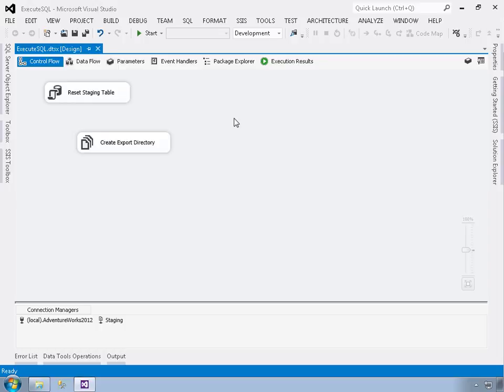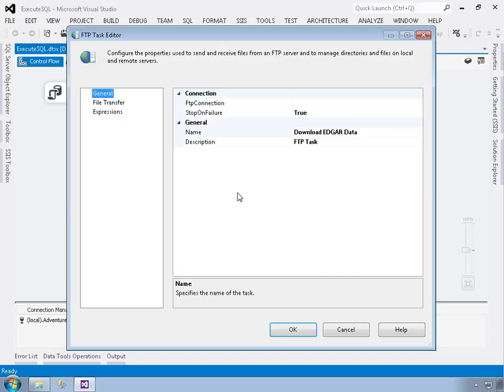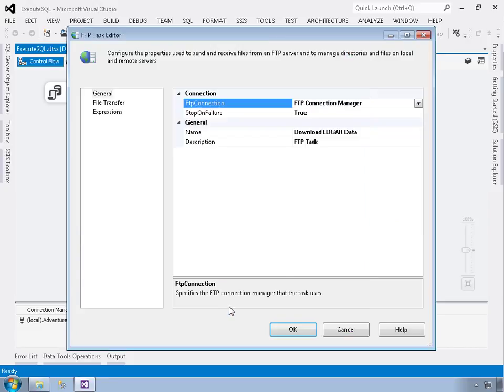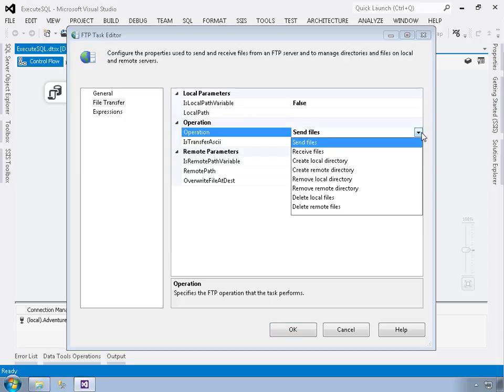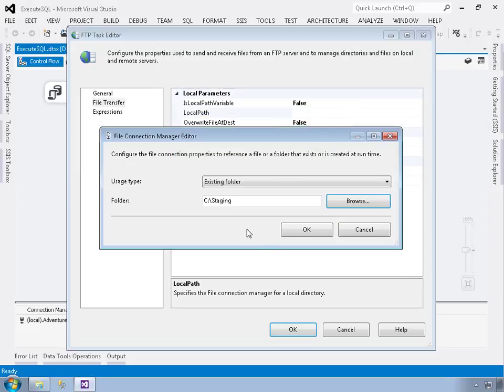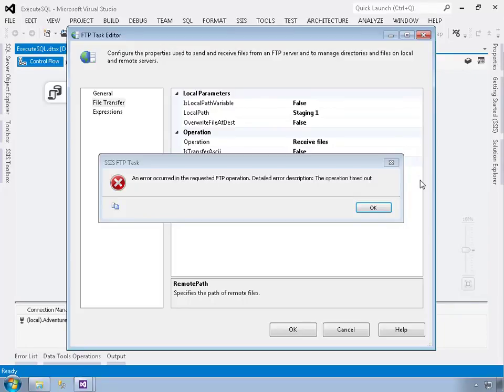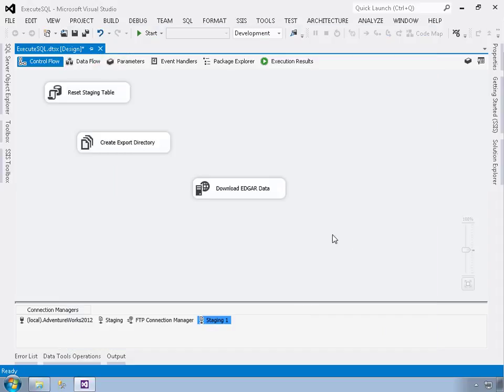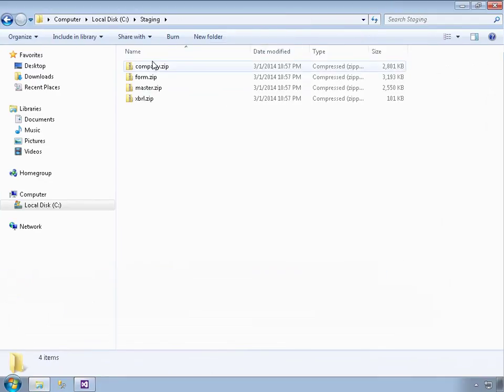SSIS 2014, Part 02 Control Flows and Tasks Player LearnNowOnline 6